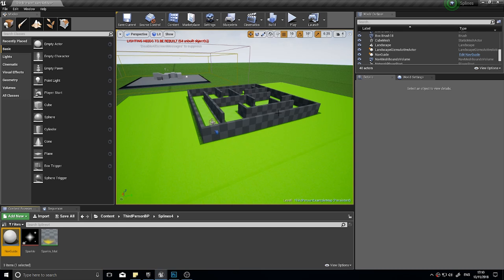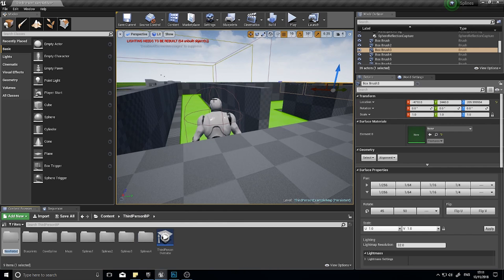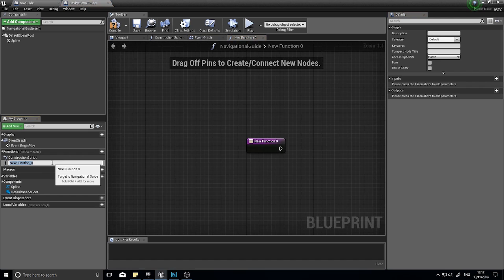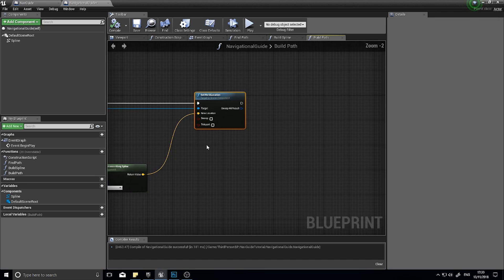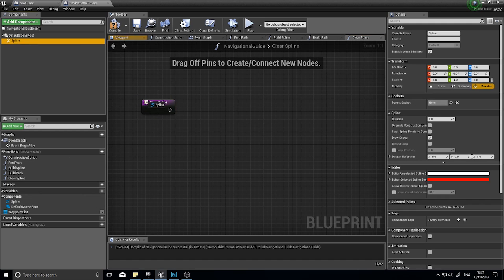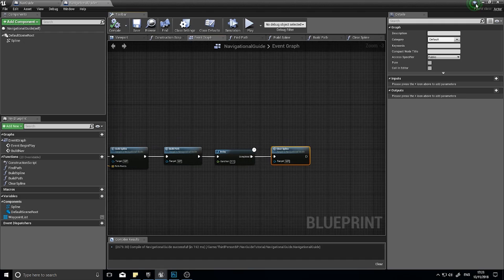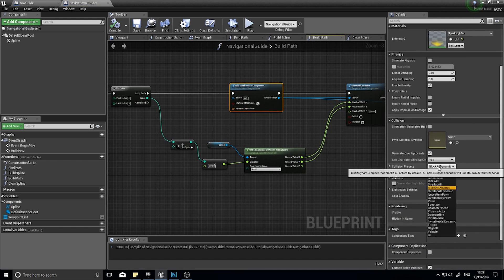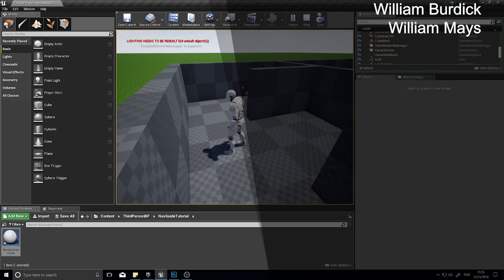Unreal Engine 4 Tutorial - Splines - Navigational Trail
In this episode of splines we go over how to make a trail that shows the player where to go. This could be for objectives, or even things like scent tracking in Red Dead Redemption 2.